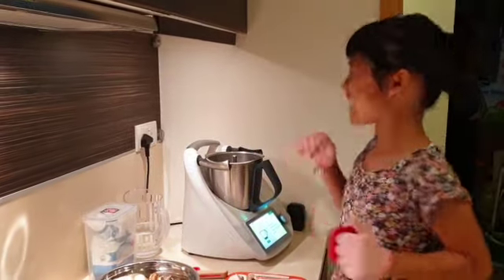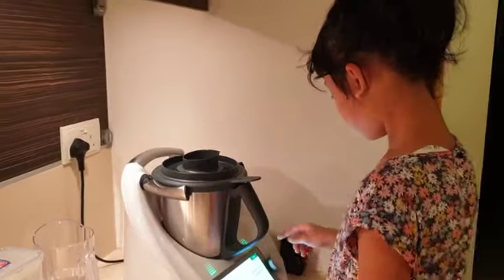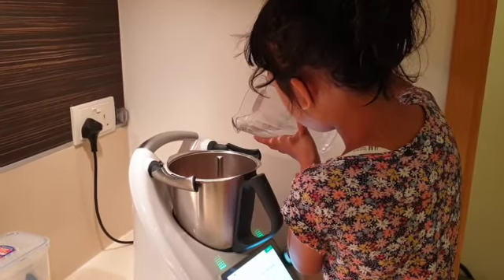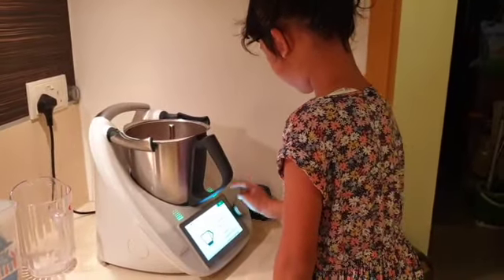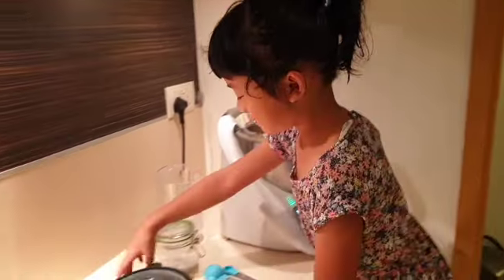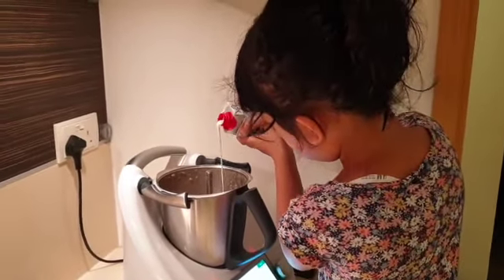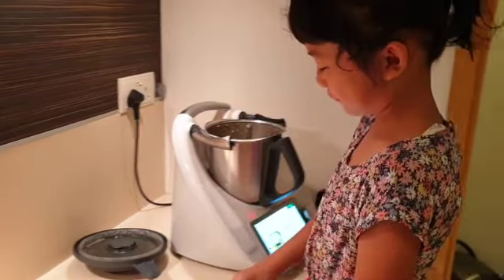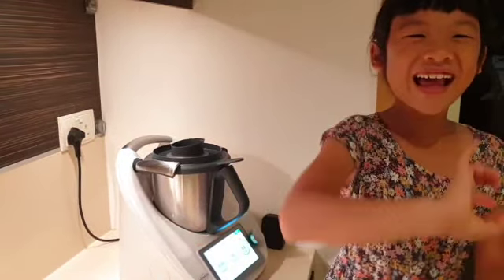Making Mushroom Soup with Kayley Chew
Mushroom Soup with the TM6 and Kayley